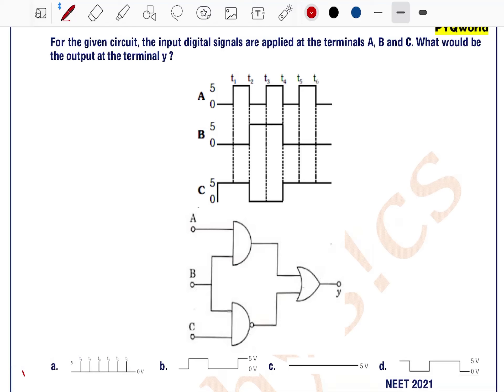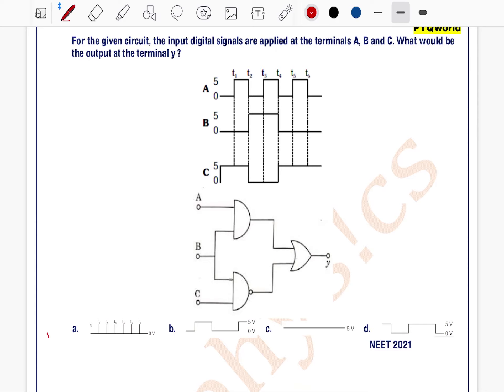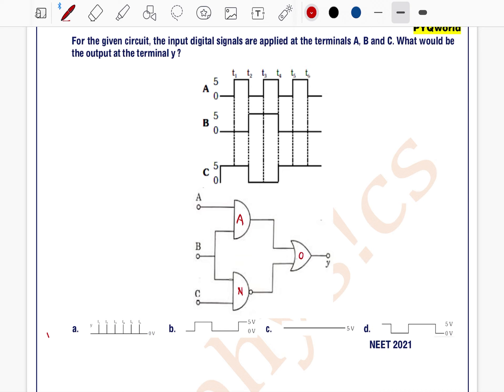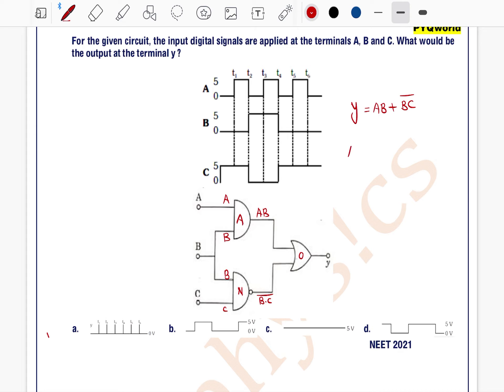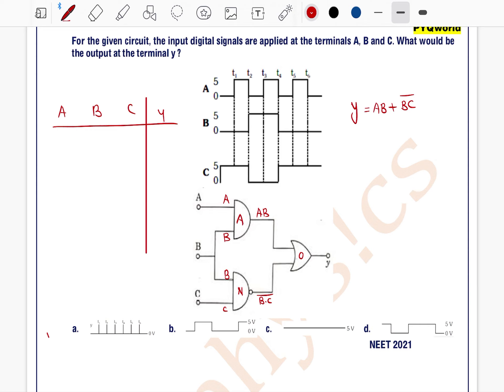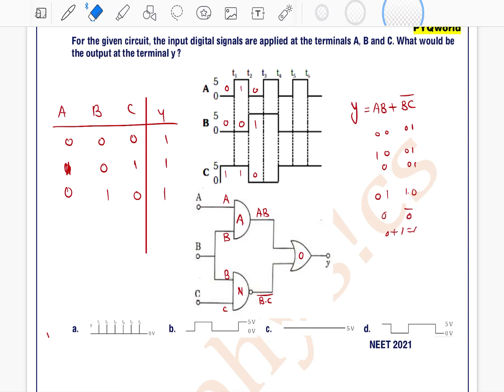For the given circuit, the input digital signals are applied at the terminals A, B and C. What woul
Q  37. For the given circuit, the input digital signals are applied at the terminals A, B and C. What would be the output at the terminal y ?